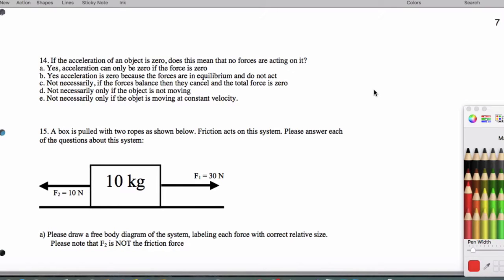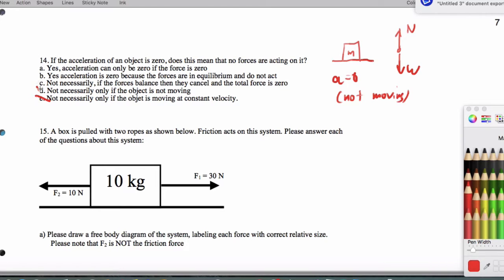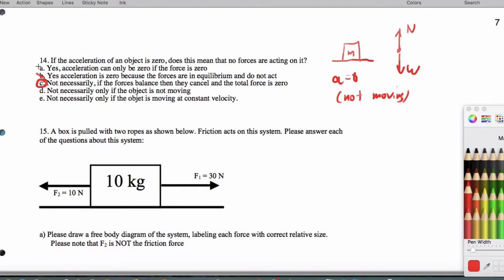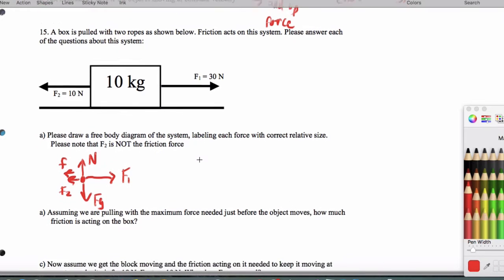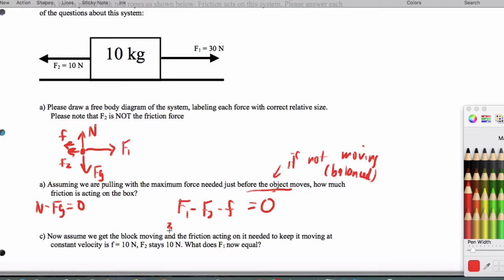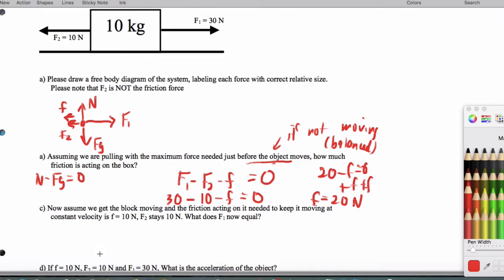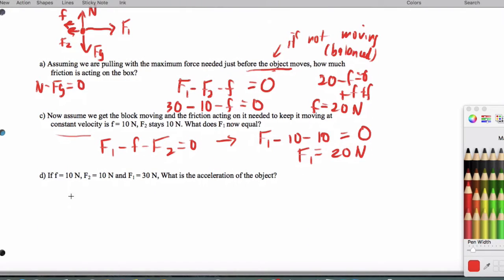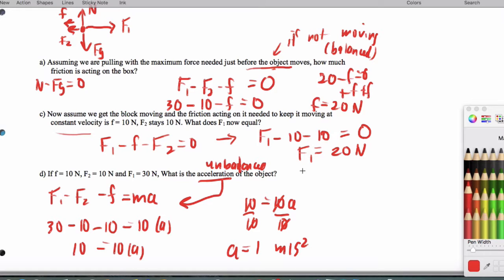Exam 2 Page 4